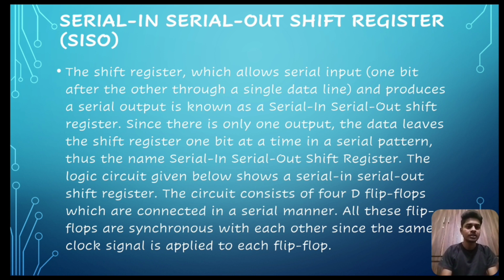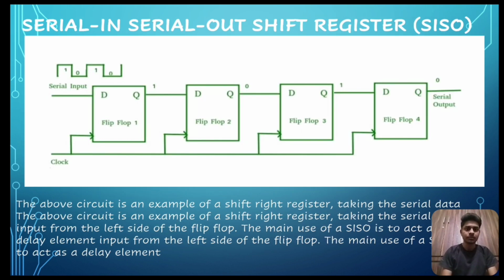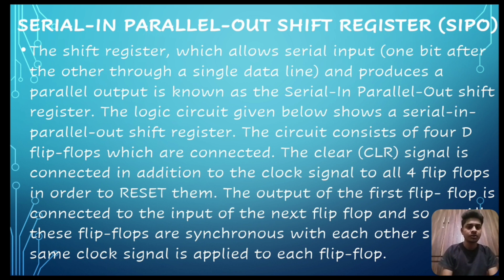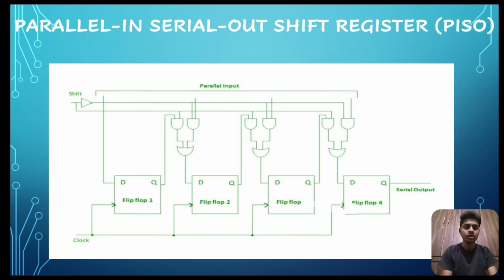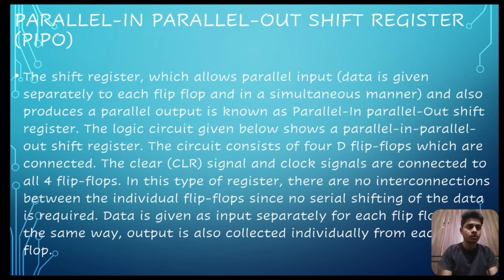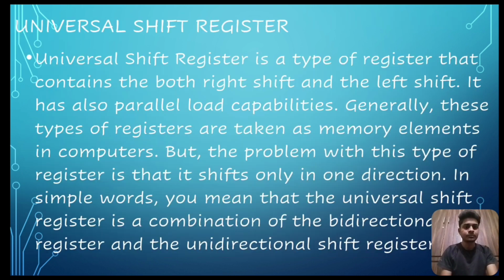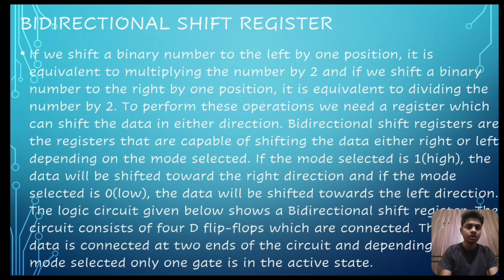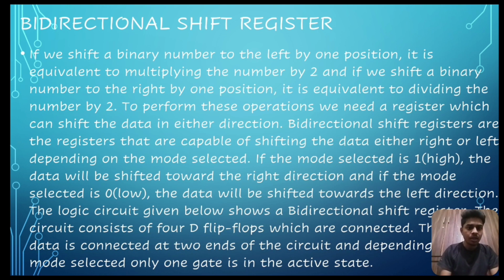_Shifting operations of data using registers_